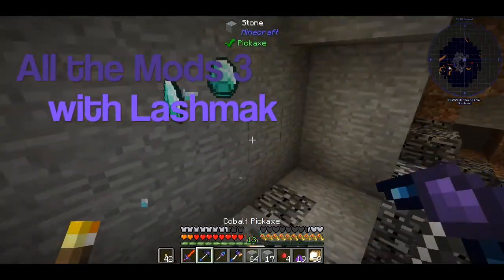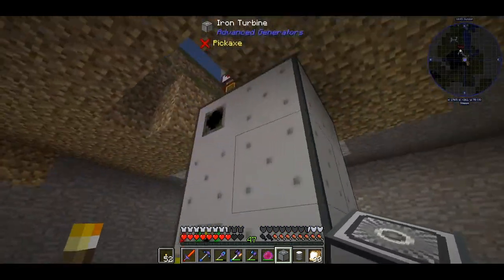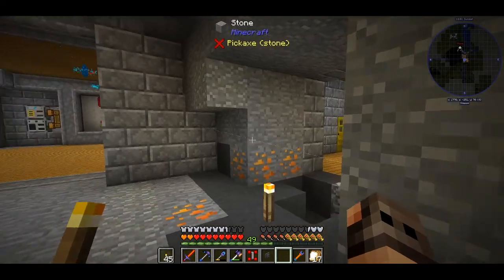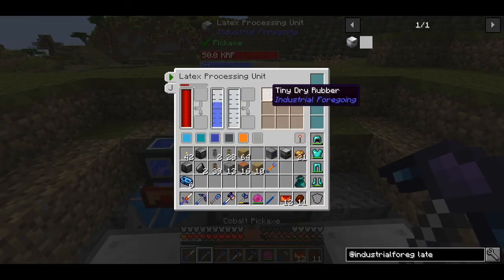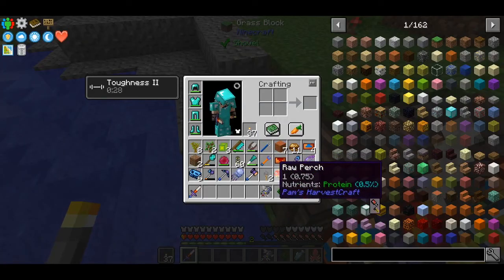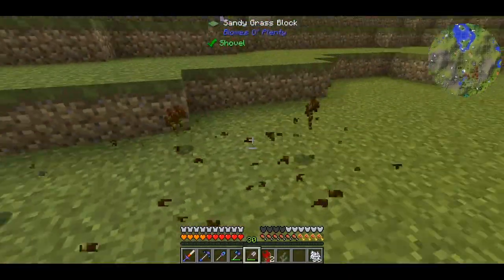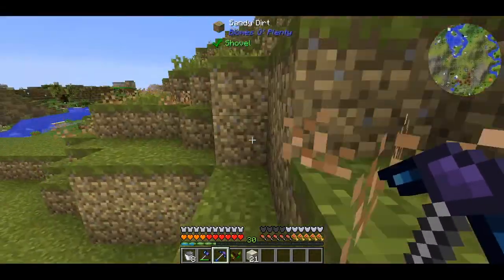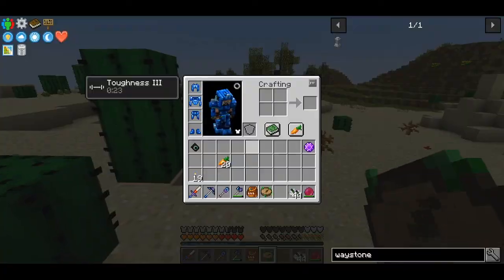All the Mods 3 - 02 - Advanced Generators, Industrial Foregoing Draconic Energy Crystals and Botania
Hello Everyone,

All the Mods 3 is a Minecraft 1.12 mod pack. After several updates, the mod authors decided to make things slightly more challenging. In this Let's Play we will try to complete the pack and try as many different mods as possible. I will try to edit the boring parts from the video as best as I can and keep them as short as possible. I hope you enjoy them.

PS: I never read descriptions! I don't know who will :D If you actually read it, let me know :)